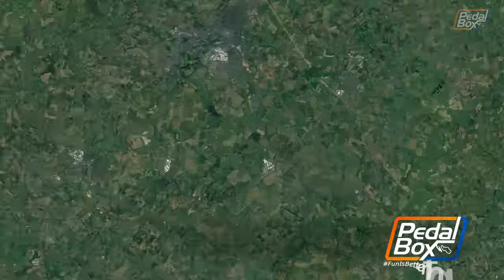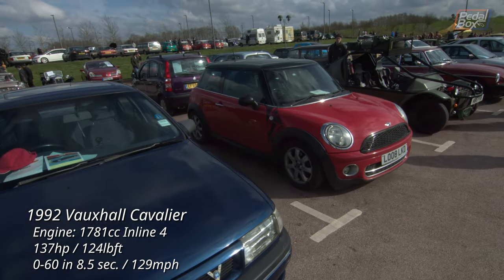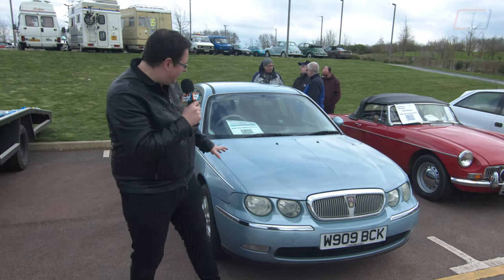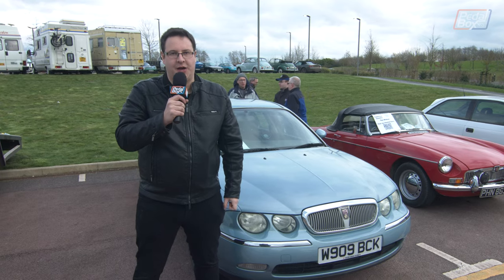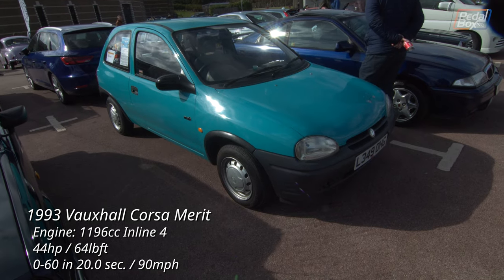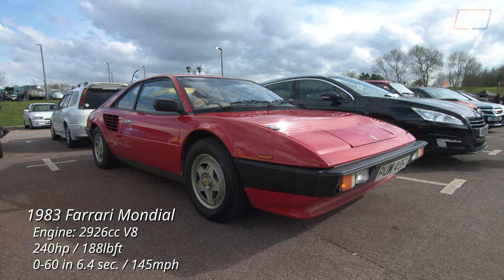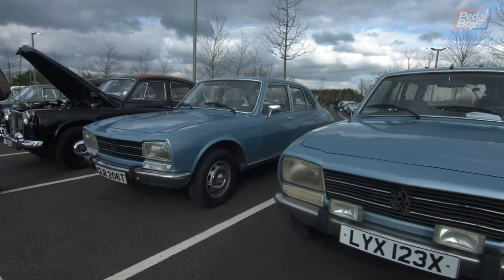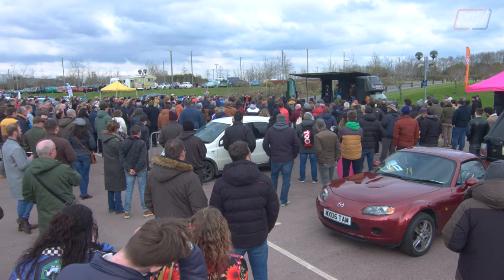Rustival feat. @JonCoupland | PedalBox On Tour Episode 29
The final part of our trip to Rustival, a brand new event in the UK Car Show calendar at the British Motor Museum in Gaydon, organised by  @HubNut @furiousdriving and @idriveaclassic
We talked to @JonCoupland about his Rover 75, among the HUNDREDS of cars in attendance